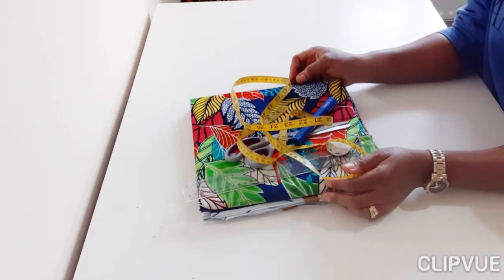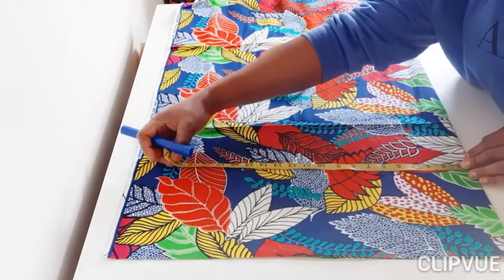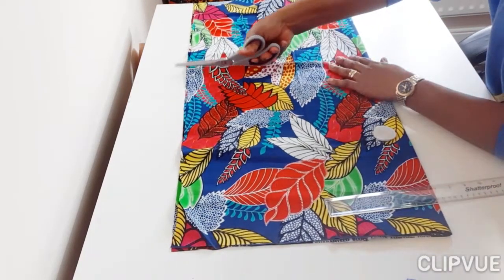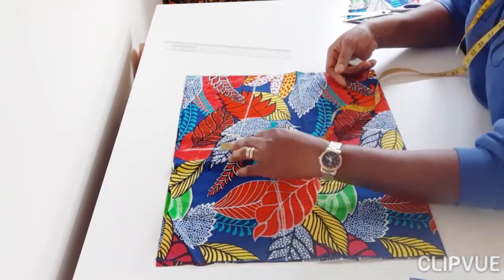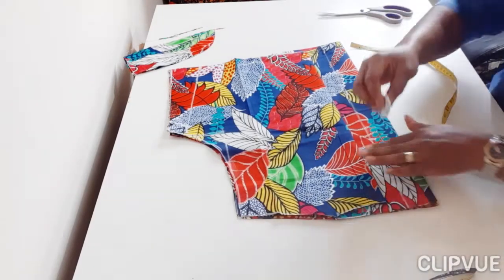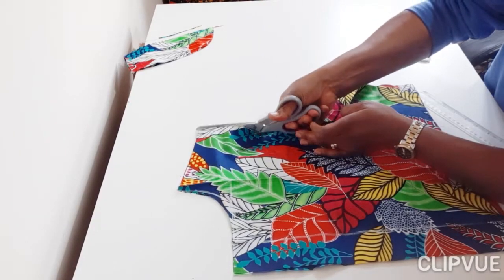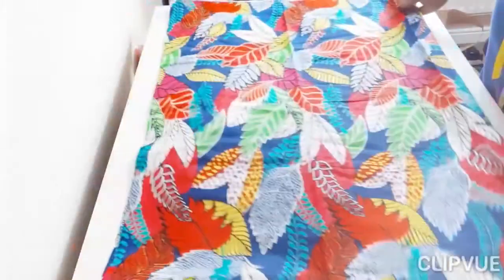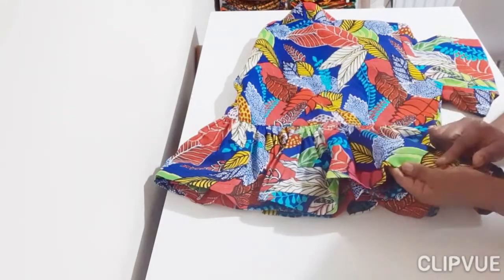Tie neck Peplum Top Tutorial#simple blouse cutting and stitching@stylewithOma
Sewing is fun when you ve got it all figured out. This is stylewithufuomaomoluru a style  and sewing   channel.

Today's tutorial is on how to cut and sew a tie neck peplum blouse.

For any size 3 yards of ankara or any print is perfect.You also need your pair of scissors, tape, chalk, 0.5 inches elastic,buttons and cutting paper.

For the measurements you need to take shoulder, long sleeves, round sleeves, half length, blouse length, bust and waist .

This top does not need to be lined.

tie neck blouse
how to cut and sew a top
peplum style tutorial